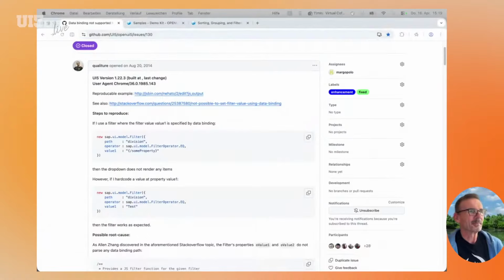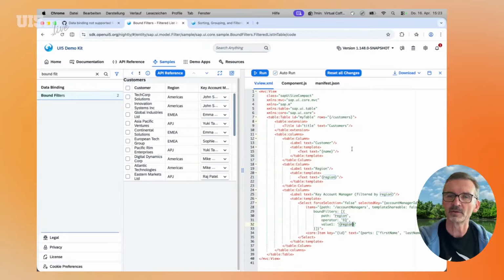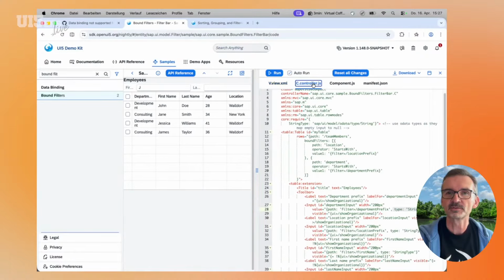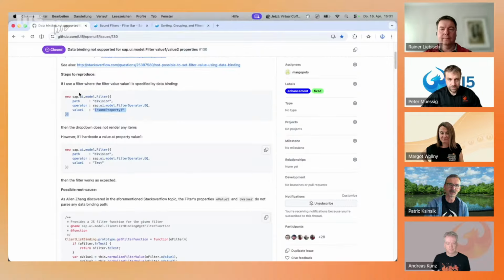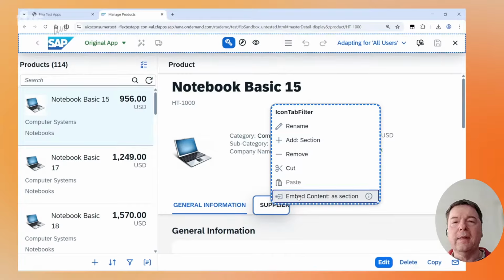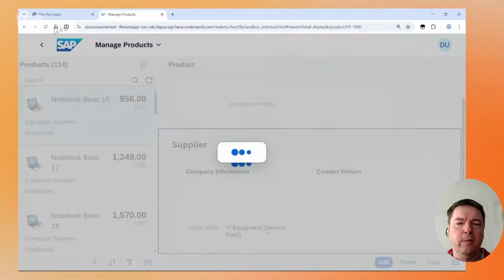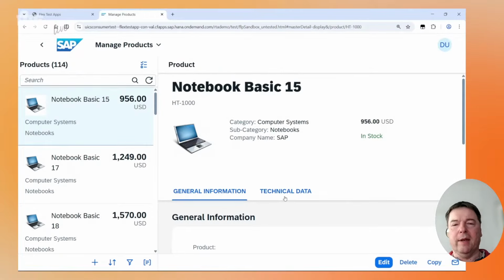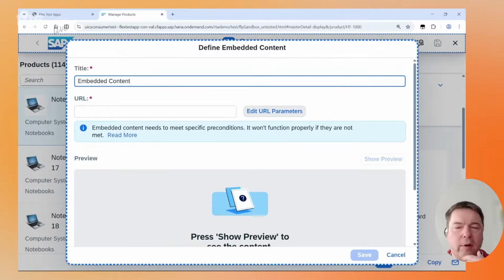UI5ers live #57: Bound Filters, Adapting UIs for specific User Roles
Two topics from the 1.146 release — one closing a long-standing community request, one bringing role-specific UI adaptations to SAP BTP Cloud Foundry.

Filtering a dropdown inside a table row based on another value in the same row has always required controller workarounds. GitHub issue #130 captured this pain point exactly. Patric Ksinsik walks through the new boundFilters property: how it works, how to wire it up in an XML view, how null values let you neutralize a filter without touching the controller, and how to switch between filter sets at runtime.

Role-Specific UI Adaptations — SAPUI5 Flexibility's key user tooling now lets you create multiple named adaptations of the same app, each targeted at a specific user role. Rainer Liebisch shows how to set them up, how priorities work when a user holds multiple roles, and where the feature is currently available.
Video Chapters:
0:00 Introduction
1:05 Bound Filters — what the feature solves
3:15 Demo: Filter List and Table sample
5:25 Demo: Instant Filter Bar
6:59 Null values and filter neutralization
7:55 Switching filter sets at runtime
10:13 Discussion
13:09 Role-Specific UI Adaptations — overview
19:29 Demo: Creating and activating adaptations
23:30 Managing multiple adaptations and priorities
25:46 Availability and wrap-up
28:03 Closing